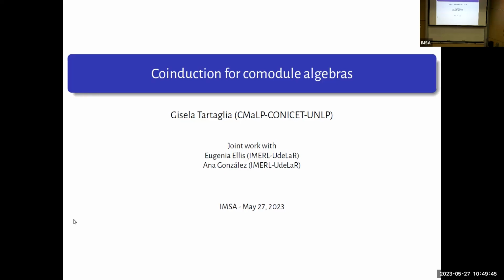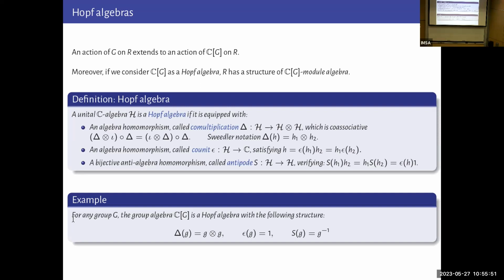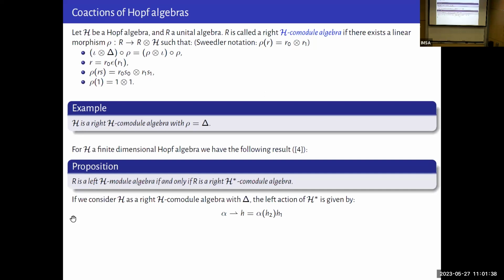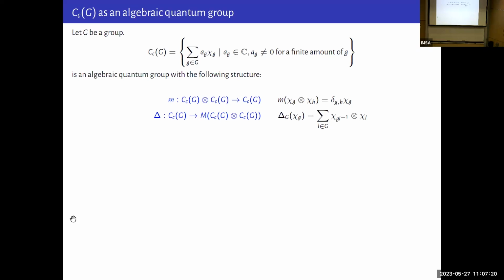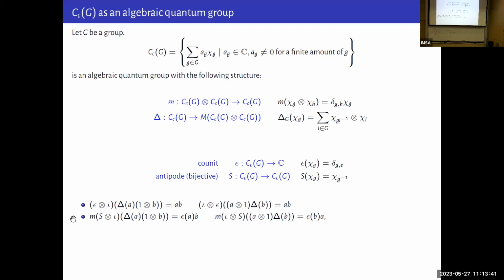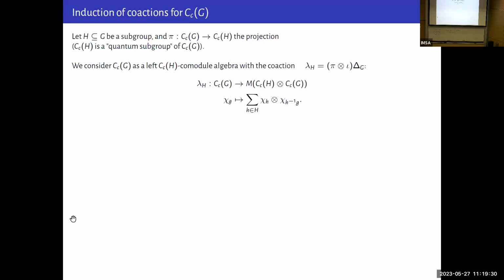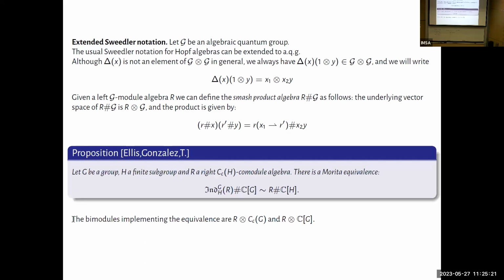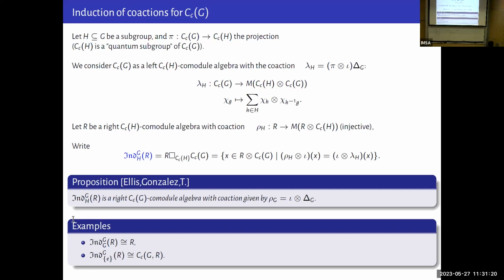Gisela Tartaglia, Universidad de la Plata: Coinduction for comodule algebras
Given $G$ a discrete group and $H$ a subgroup, it is known how to induce $G$-algebras from $H$-algebras. We will present a construction of $C_c(G)$-comodule algebras starting from $C(H)$-comodule algebras, for finite $H$.  This construction gives a Morita equivalence between the crossed products of the corresponding dual actions, and also recovers the group case. For this purpose we will consider $C_c(G)$ as an algebraic (discrete) quantum group. Joint work with Eugenia Ellis and Ana Karina González de los Santos.